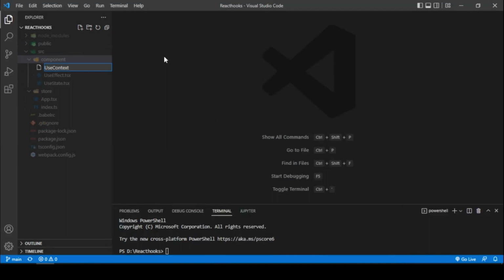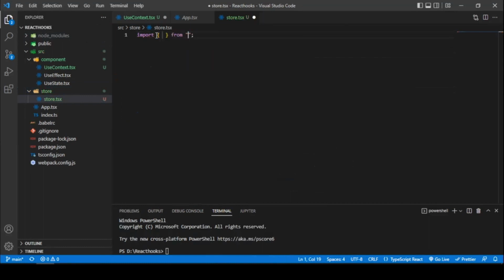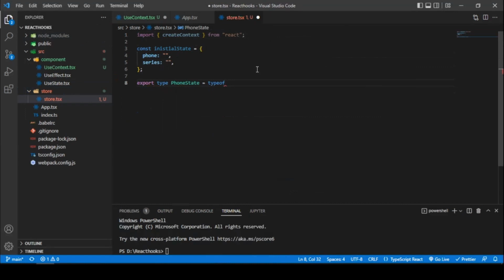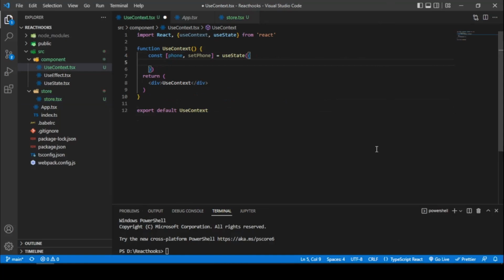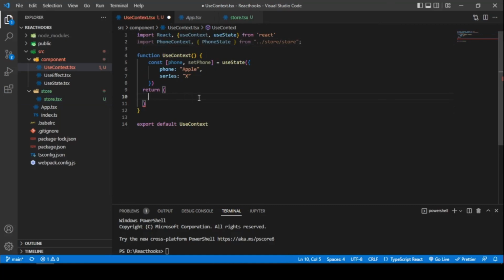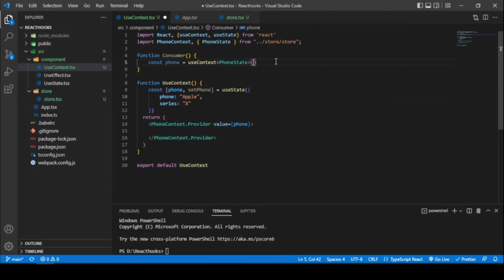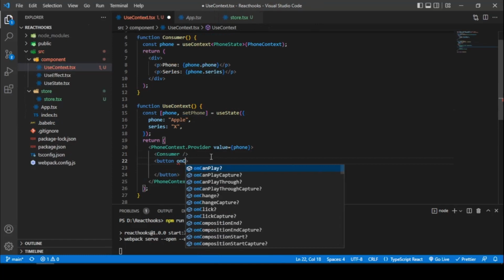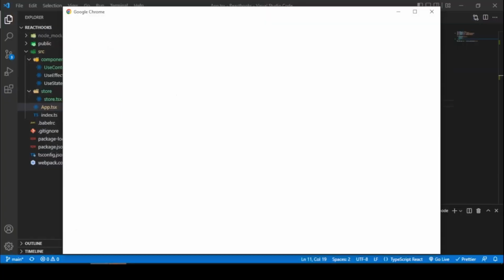React hook UseContext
Start new series talking about react hooks.

🔗Links🔗